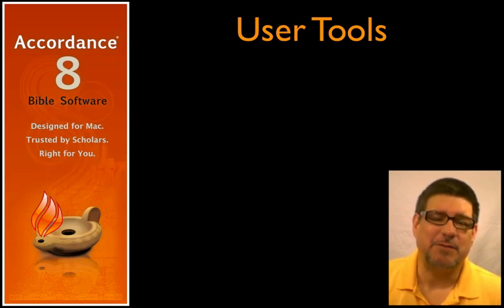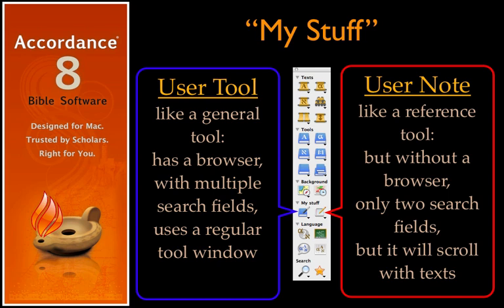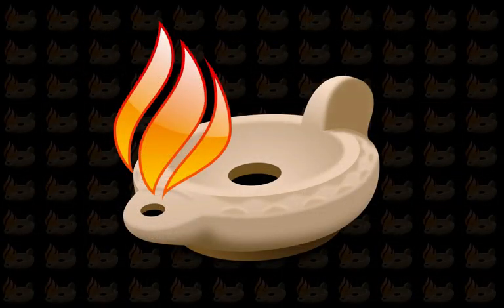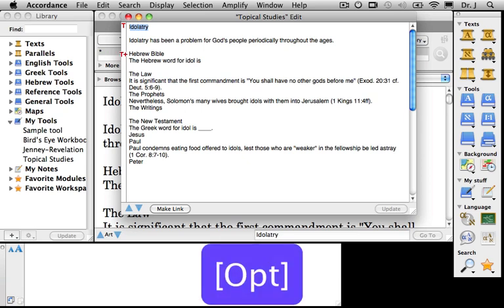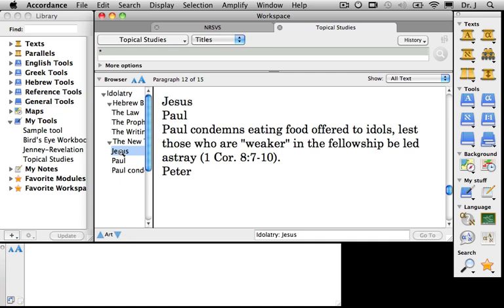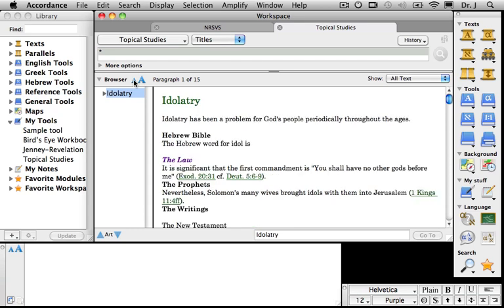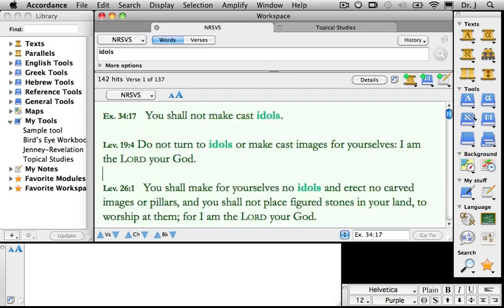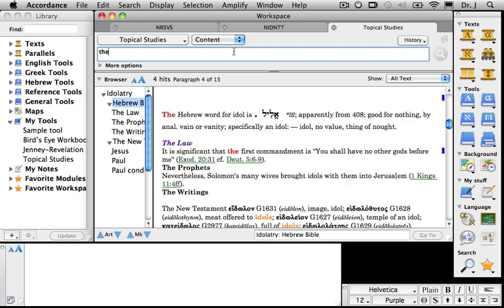#30) Making a User Tool Pt. 1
[Basic: Accordance 8] User Tools are a powerful way to add your own content into Accordance.  Whether they are collections of research, sermon notes, assignments, or even other works you own, a User Tool lets you make them a searchable part of Accordance.  This podcast will walk you through the basics of user tool, including how to create one, adding content, formatting that content, and searching.